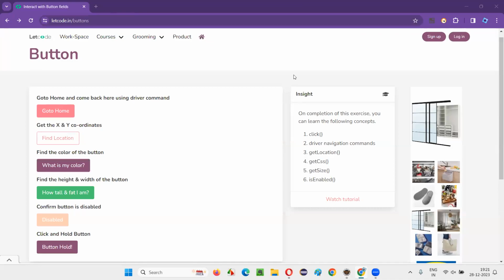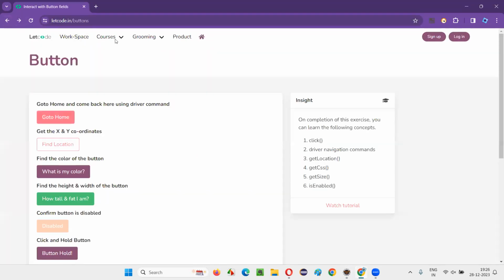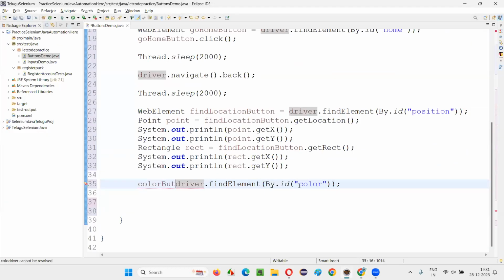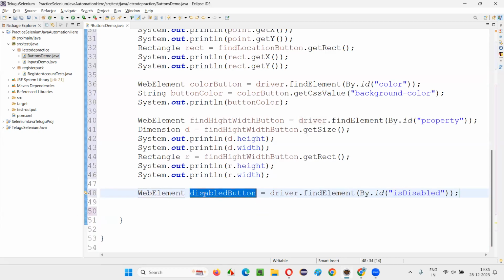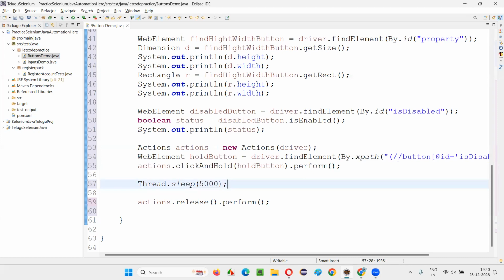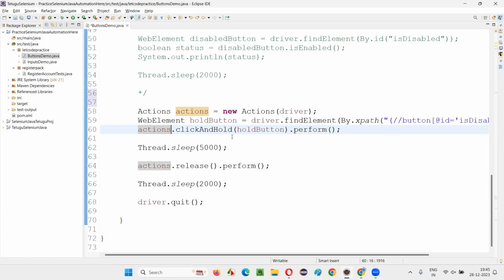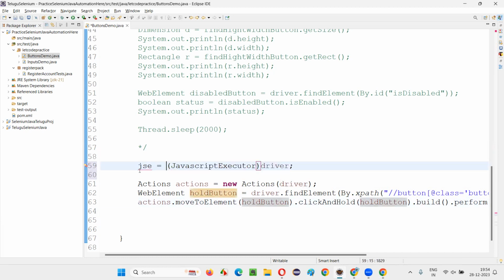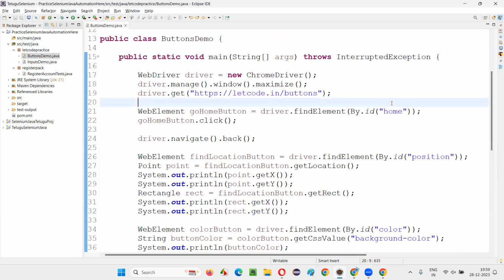Selenium Java Automation - Practical Demonstration series on different websites - Part 6